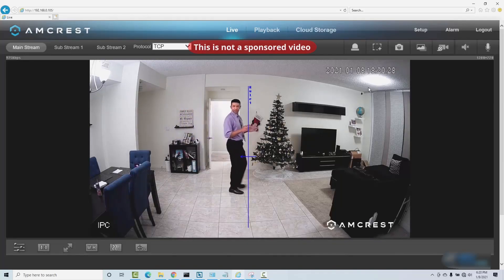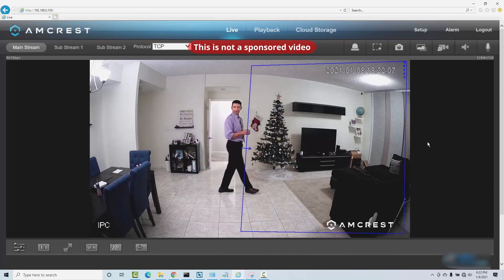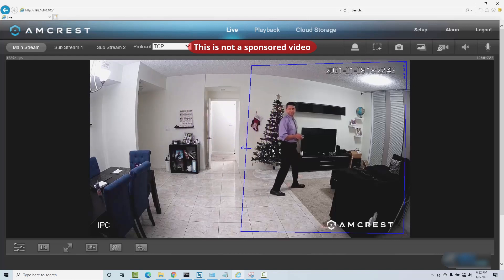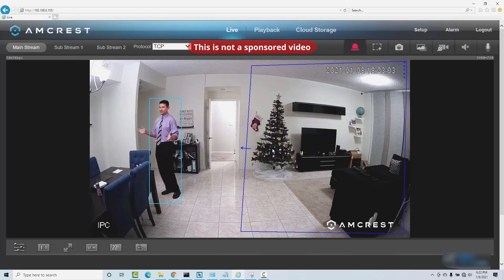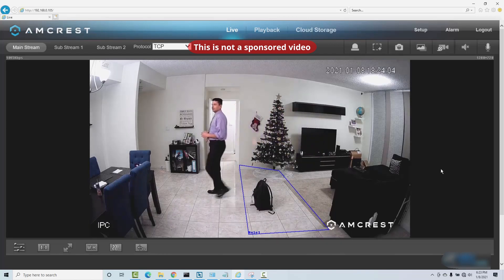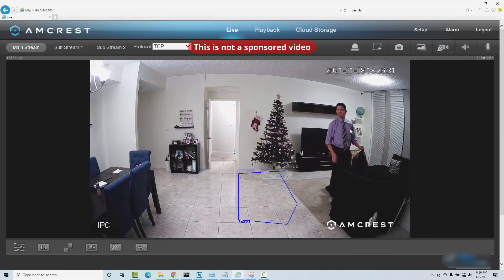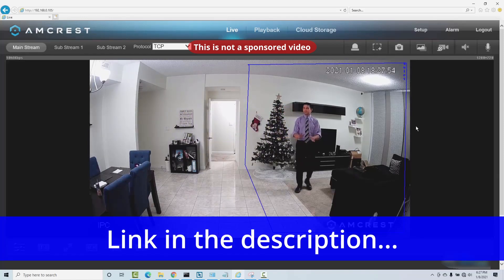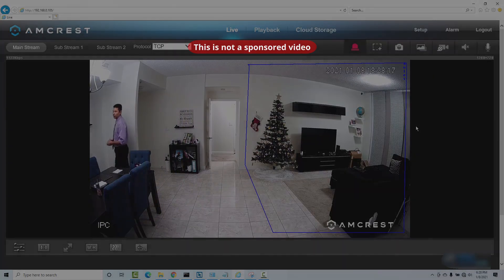Amcrest Video Analytics Demo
In this video I show some video analytics features from the Amcrest Camera.